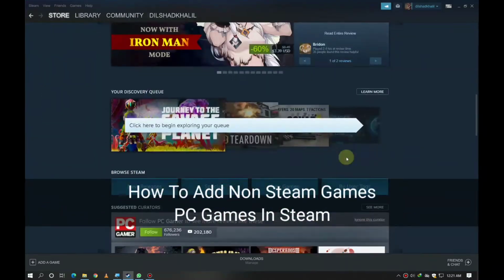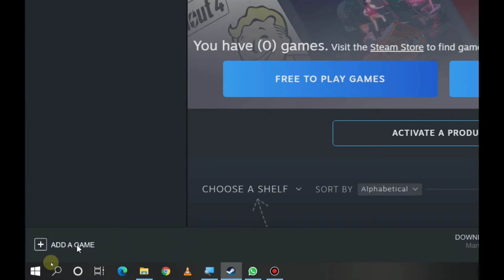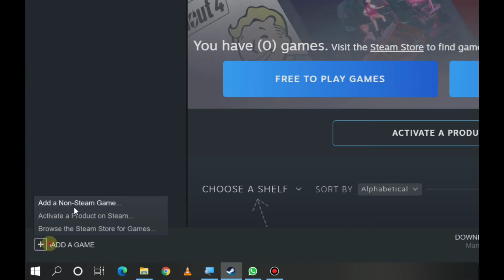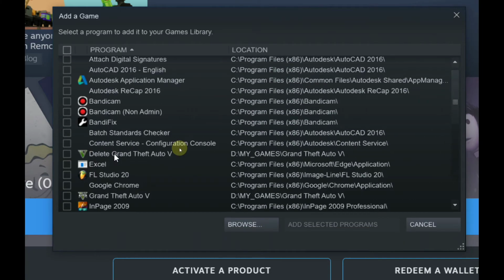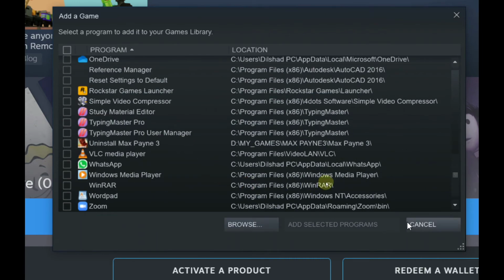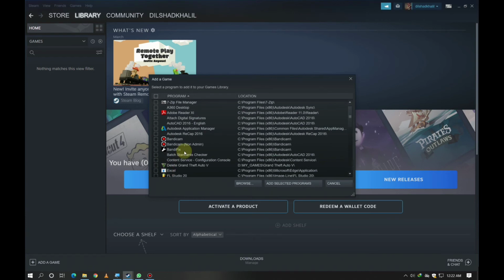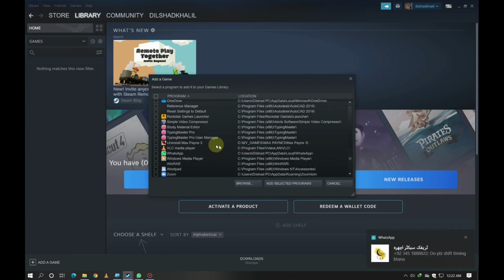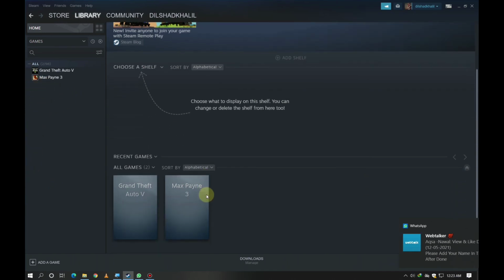How To Add Non Steam Games In Steam | TR Tech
Hope This Help You Understand that you can Play Non Steam Game via Steam
You Need To Login Into Steam Account And Follow The Video

Trailers To Reality